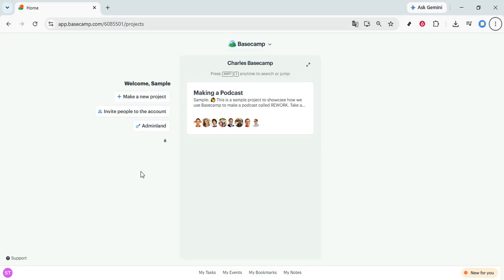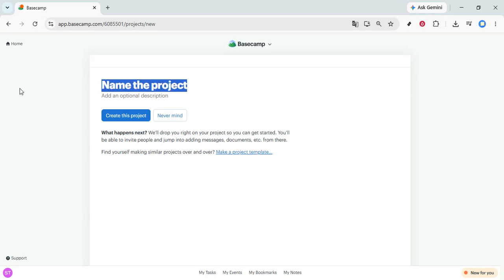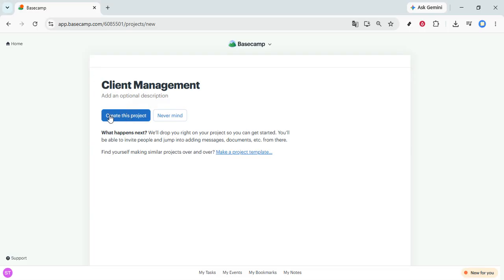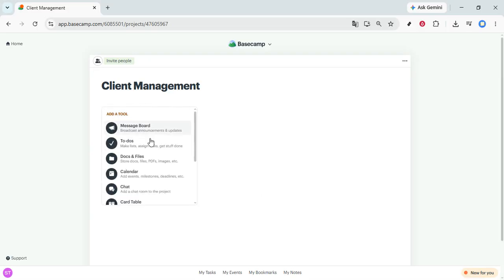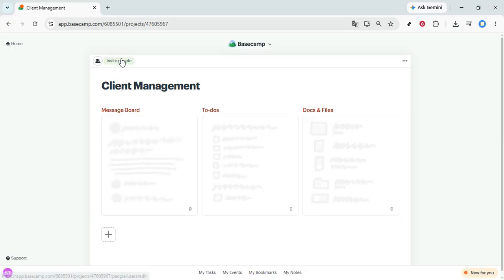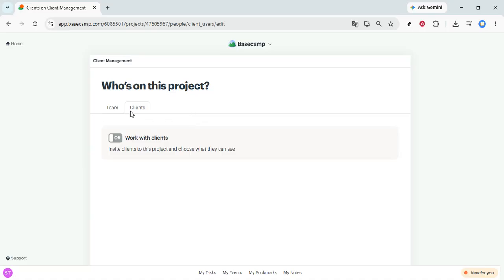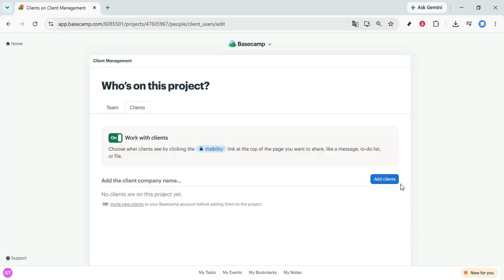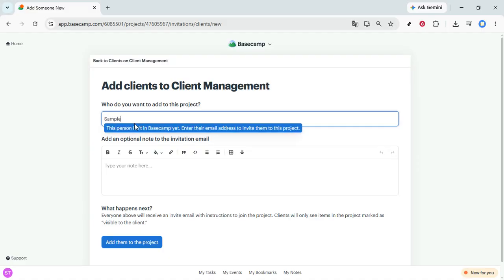How to Use Basecamp for Clients 2026 (Beginner Guide)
In this comprehensive tutorial, you'll discover how to effectively use Basecamp for managing client projects. Our step-by-step guide covers everything from setting up your account to utilizing the platform’s features for better collaboration and communication with your clients. Whether you're a freelancer or part of a larger team, mastering Basecamp will streamline your workflow and enhance client relationships.

By the end of this video, you'll learn practical ways to organize tasks, share files, and keep your clients in the loop using Basecamp. Watch till the end to unlock the full potential of this powerful tool for client management.